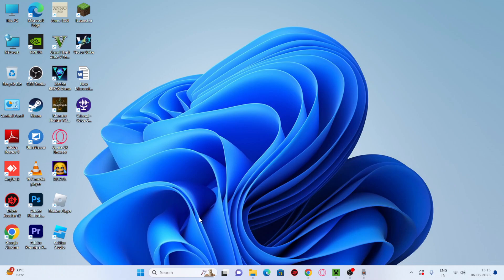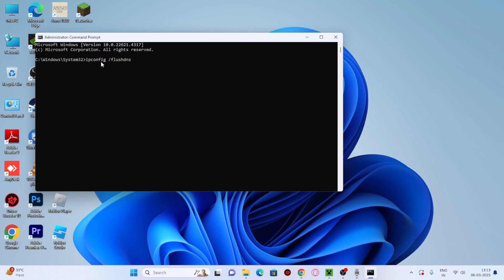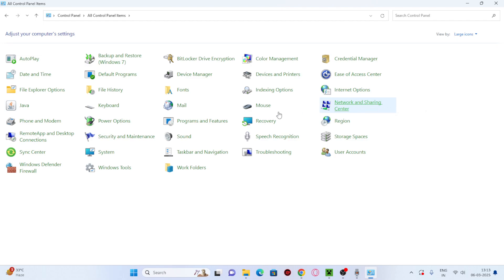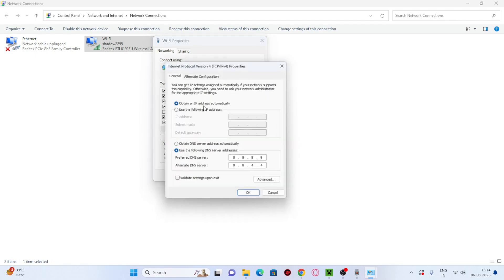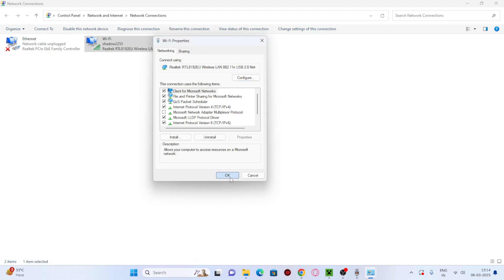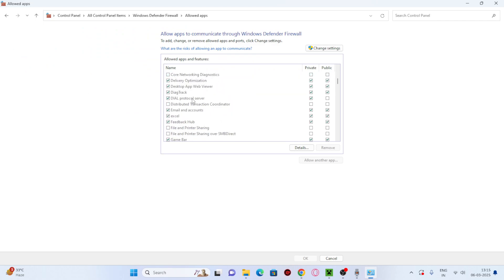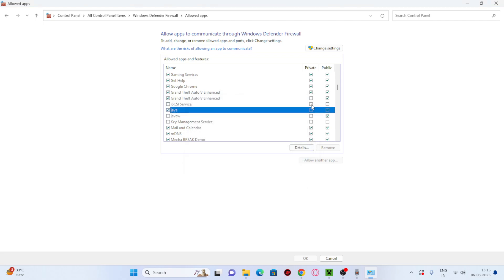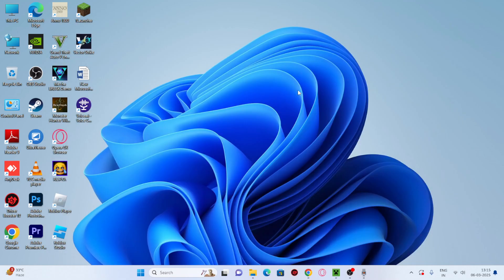How To Fix Minecraft Connection Timed Out Error 'Getsockopt'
Are you getting the "Connection Timed Out - Getsockopt" error in Minecraft? This issue usually happens due to network problems, firewall restrictions, or incorrect server settings. In this video, we’ll walk you through Fix Minecraft Connection Timed Out Error 'Getsockopt'.